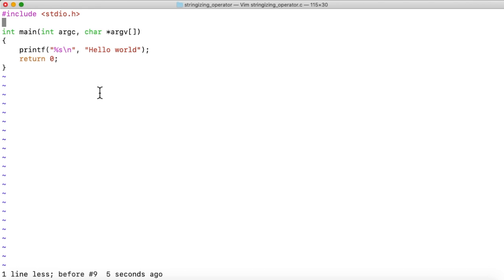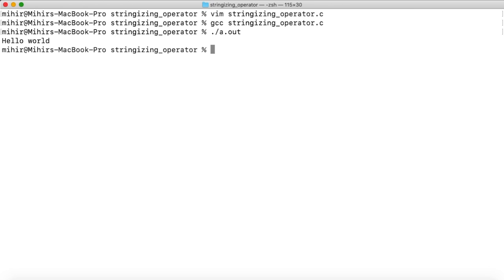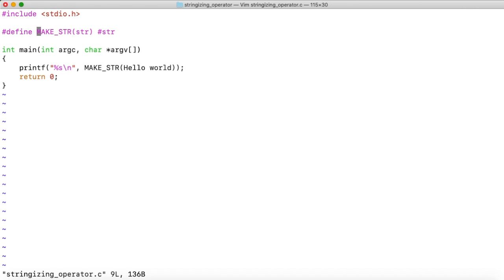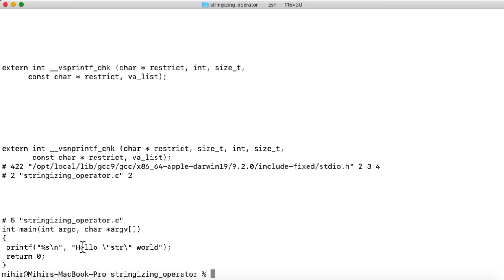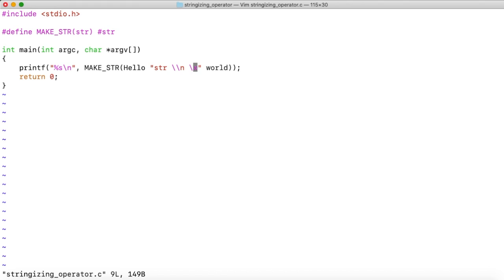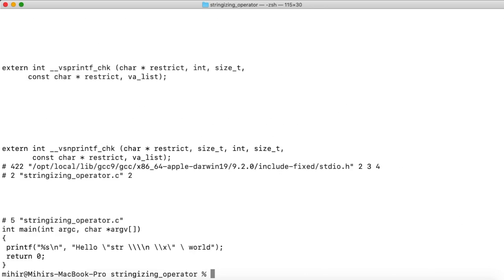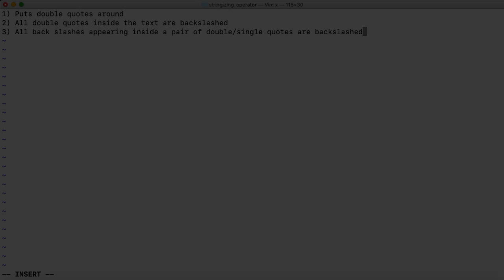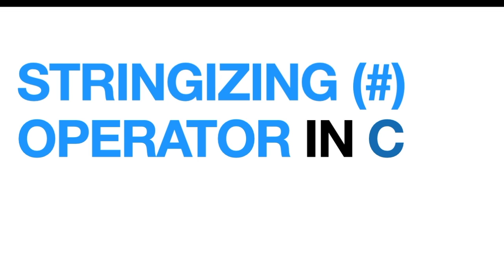Stringizing Operator in C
This video discusses about stringizing operator in C.

**Social Accounts**